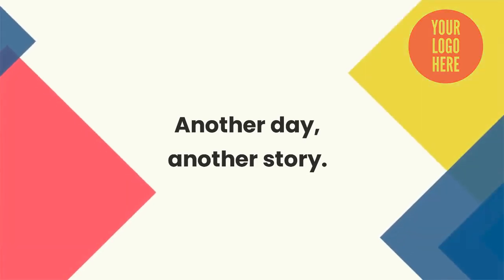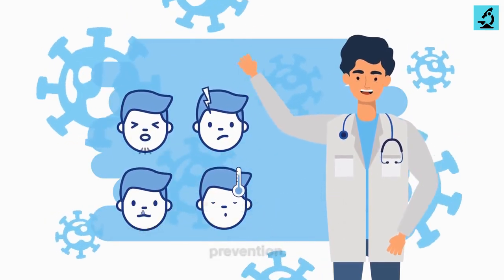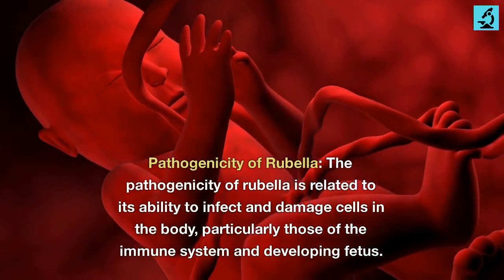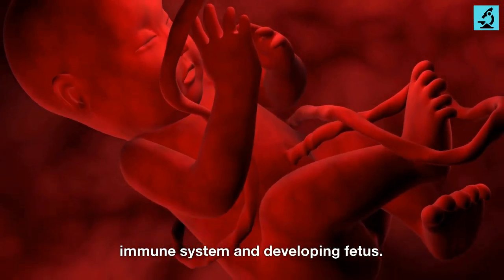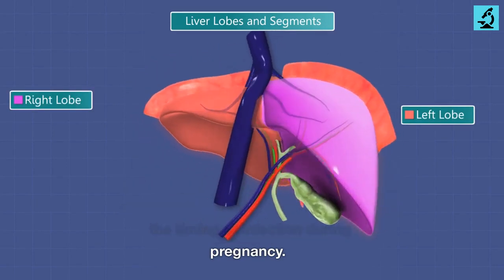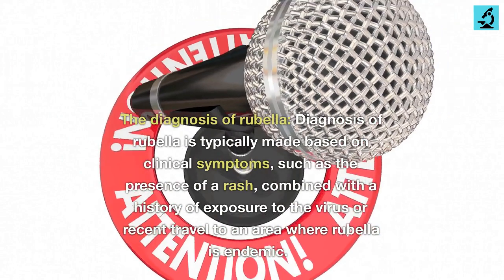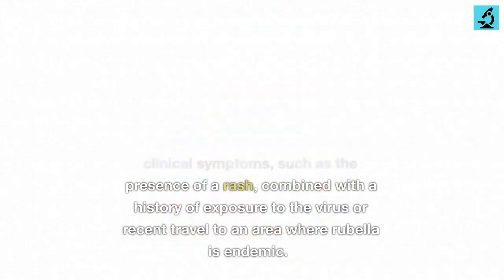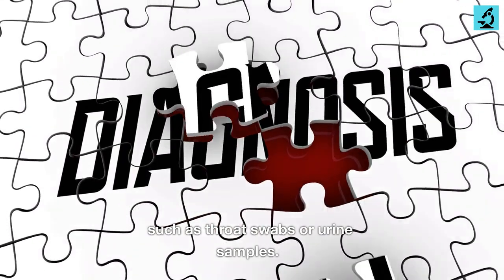Rubella || Cause, Symptoms, Diagnosis & Prevention of Rubella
This video is about Rubella, which is a highly contagious viral infection that is typically mild and resolves on its own within a few weeks.
However, the virus can cause serious complications for pregnant women and their unborn babies, including miscarriage, stillbirth, or birth defects such as deafness, blindness, heart defects, and intellectual disabilities.

what is rubella
rubella virus
symptoms of rubella
how rubella transmitted
vaccine for rubella
how to prevent rubella
how to diagnose rubella
pathogenicity of rubella
RNA viruses
complications of rubella

biology with aagam singh
shomu's biology
quick support
Dr sonu panwar NEET to next infectious diseases
tiny Predators